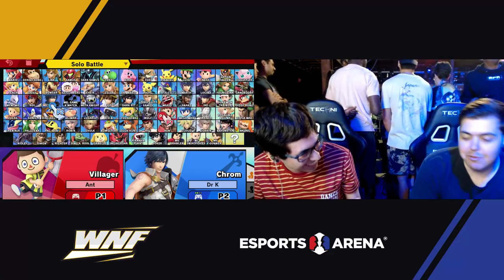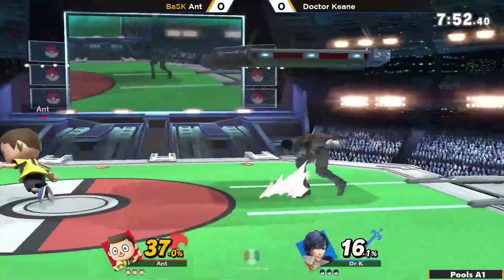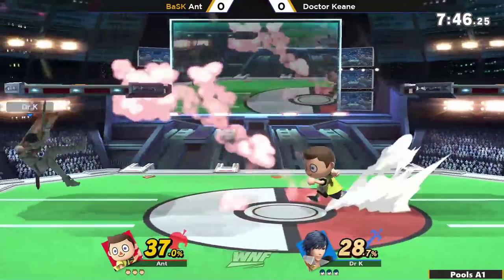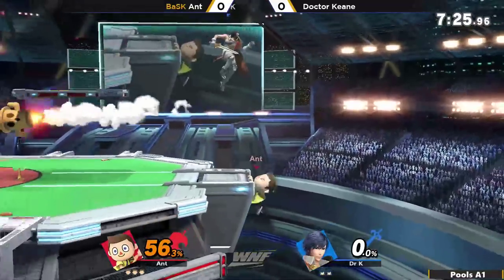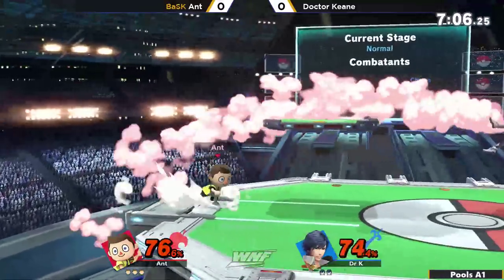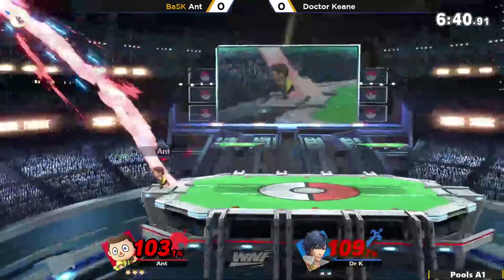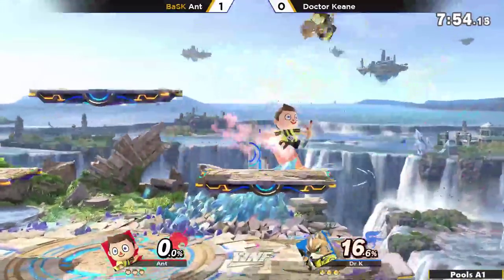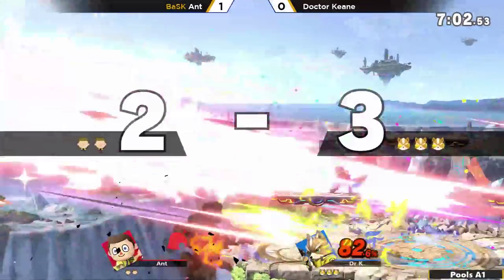WNF 2.7 Ant (Villager) vs Doctor Keane (Chrom) - Pools - Smash Ultimate